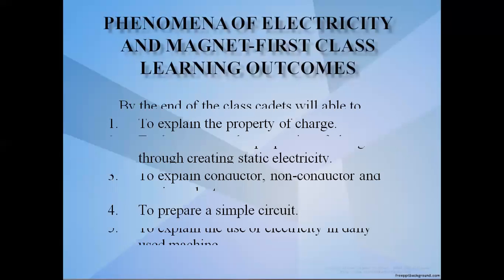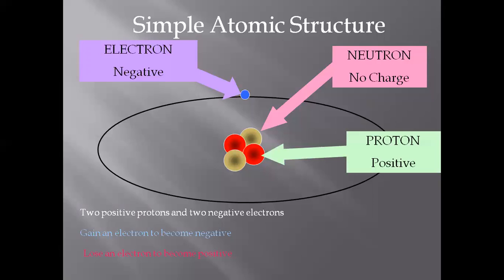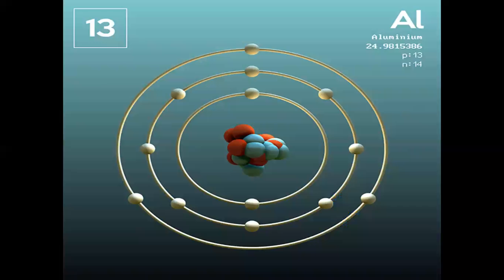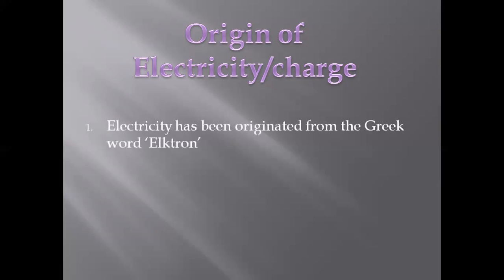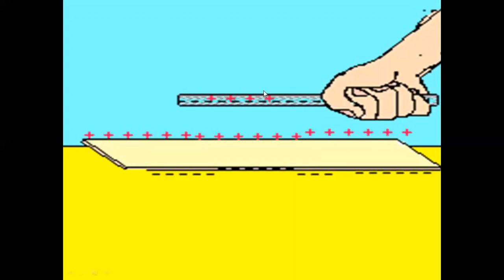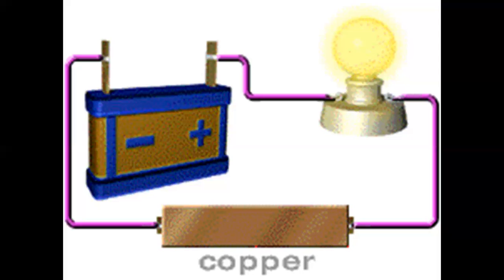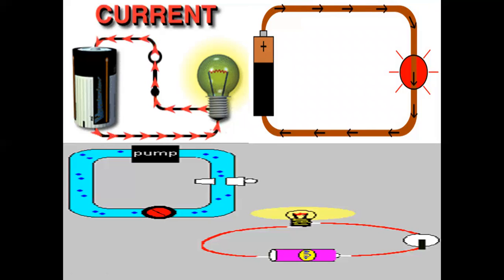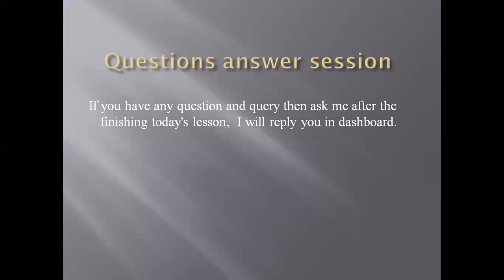VII Science Phenomena of Electricity and MagnetFirst Class NS 03 11 2020